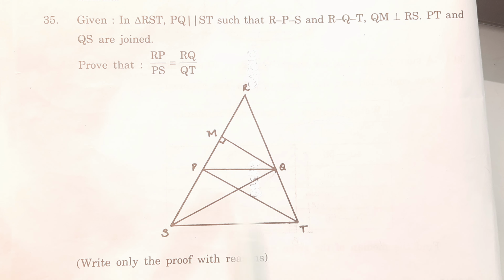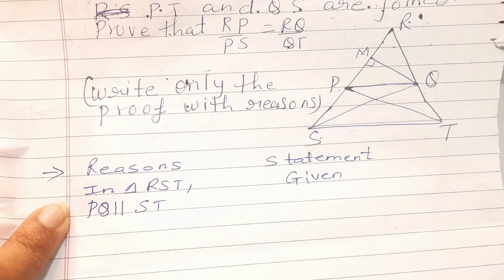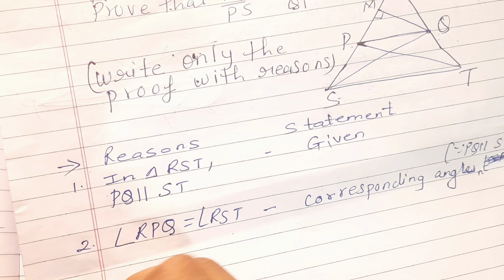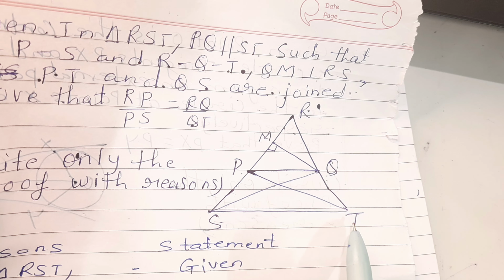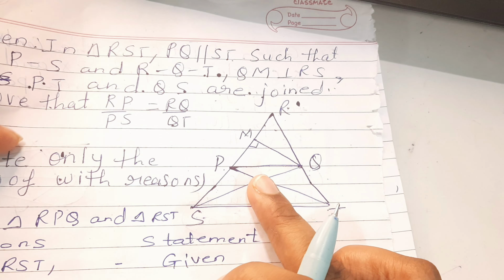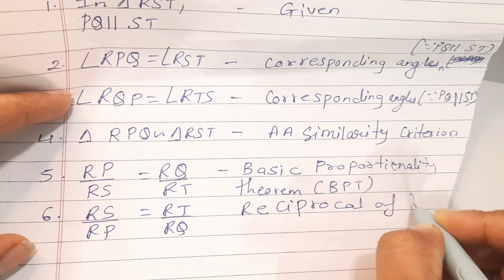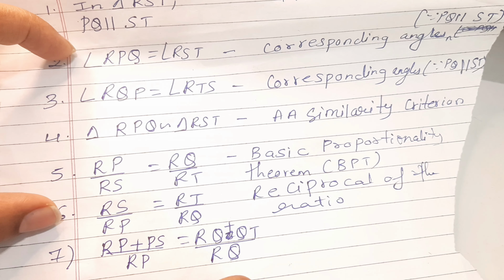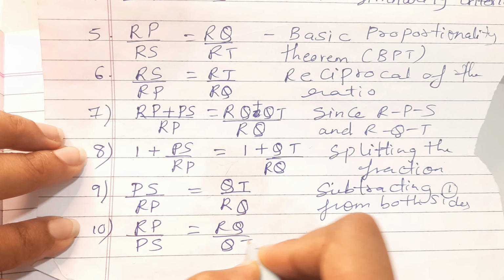Given in triangle rst | BPT Theorem class 10th maths